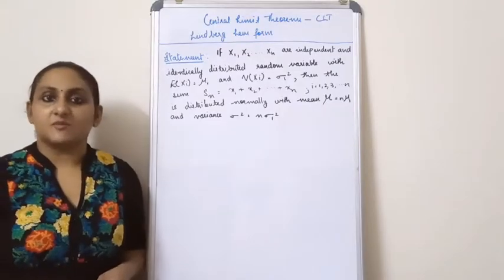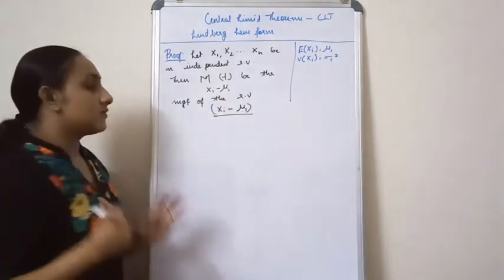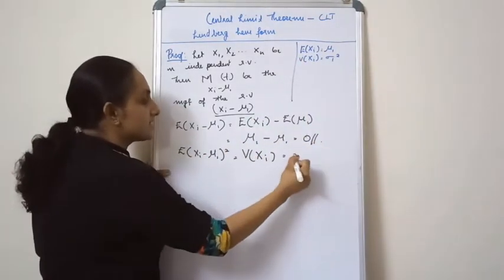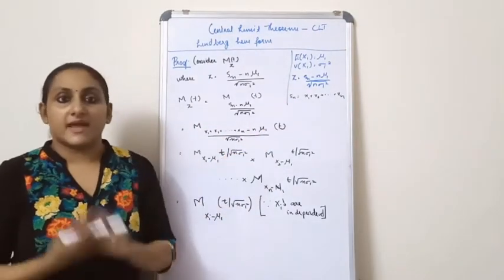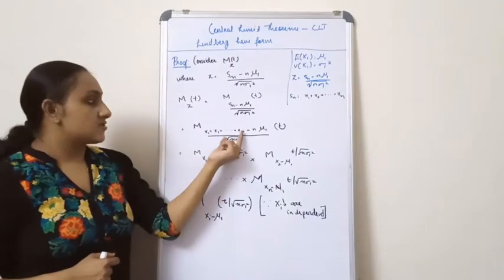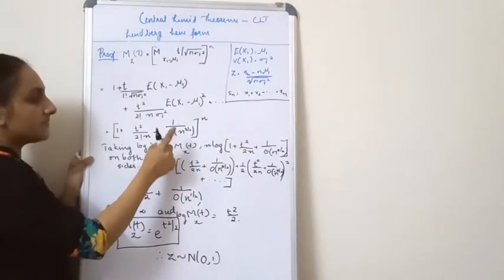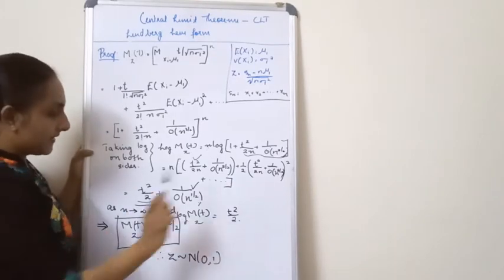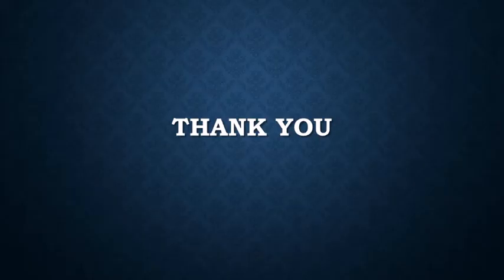Central Limit Theorem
Statement and proof